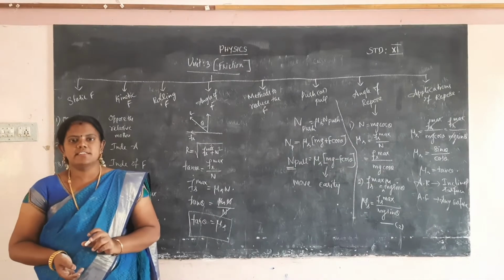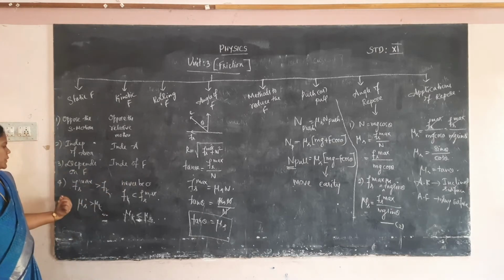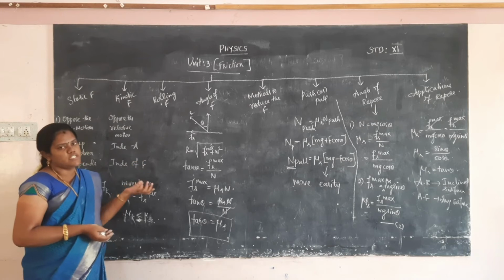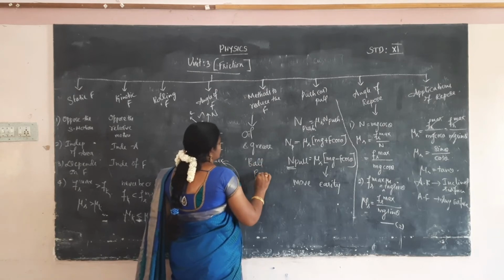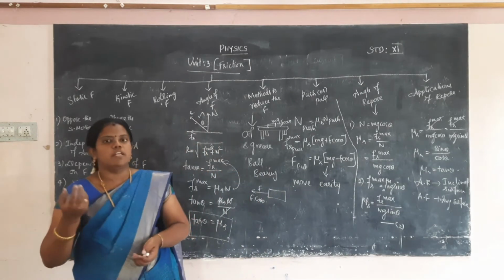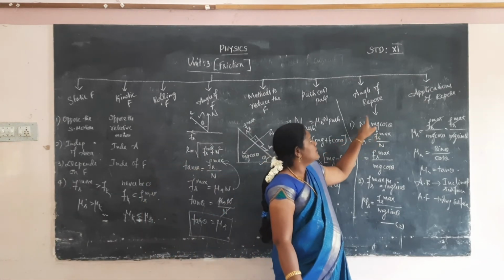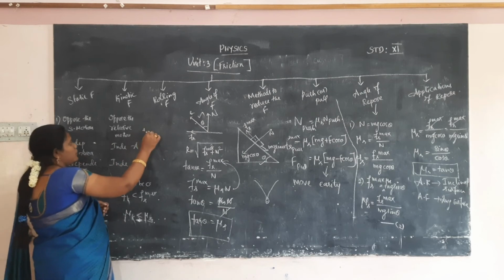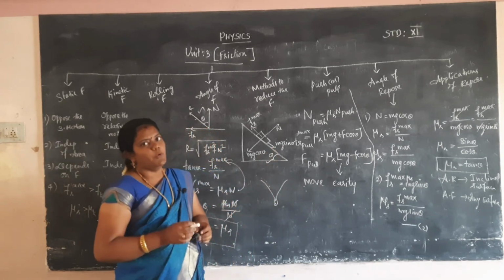XI Standard Physics - Unit 3 - Friction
XI Standard

Physics

Unit 3 - Friction